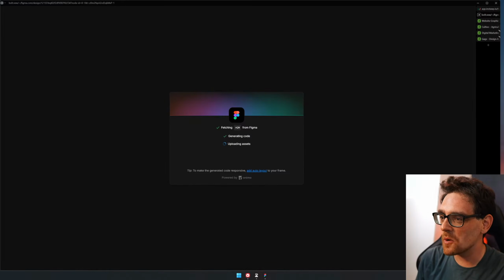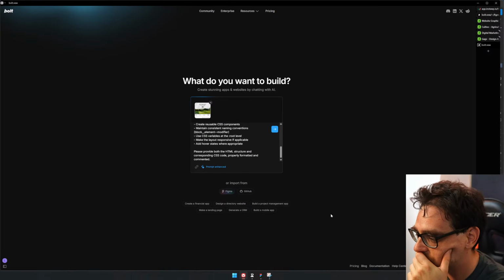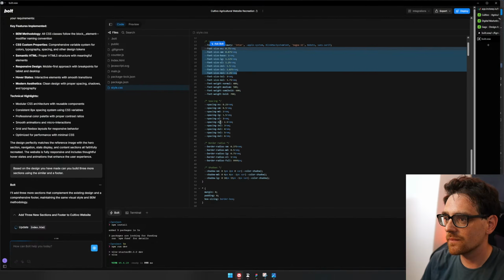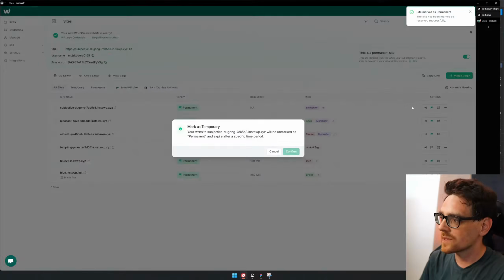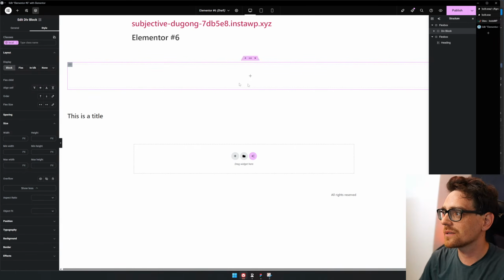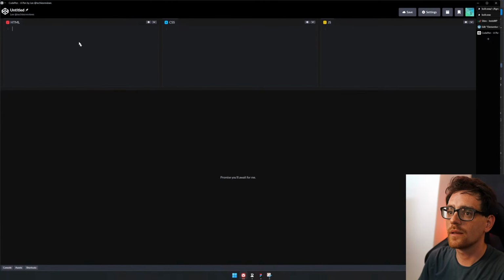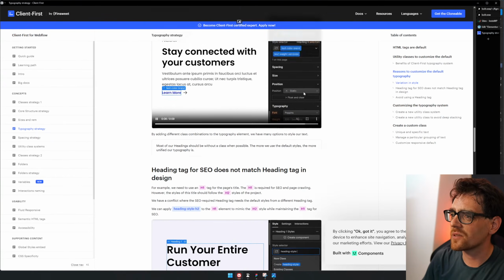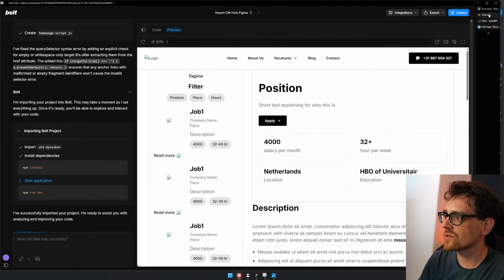WordPress Specialist tries 'Vibe Coding', is it the future?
YouTube is filled with Vibe Coding videos. They make it look so easy building your next 25k project. Is it really that easy to vibe code something simple? Let's find out together shall we.

The process I will follow is the one that is shared by dive.club, an amazing youtube channel about design.